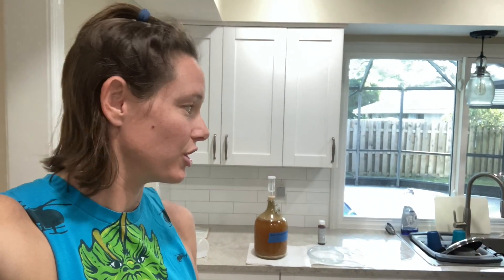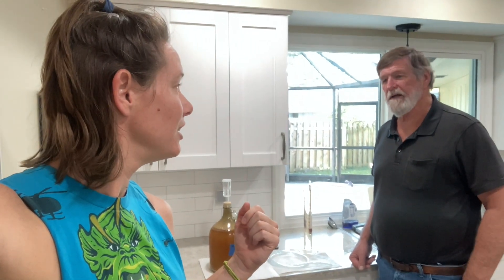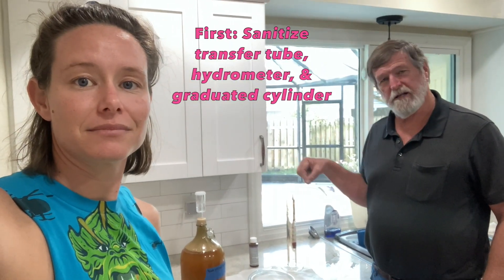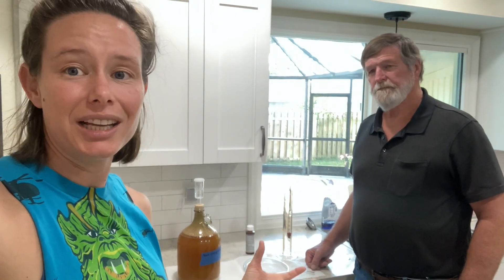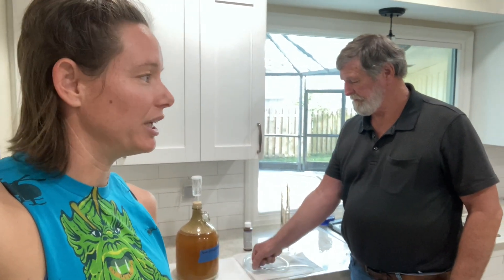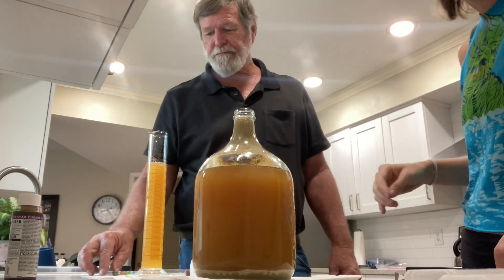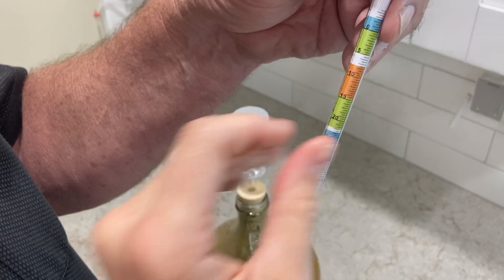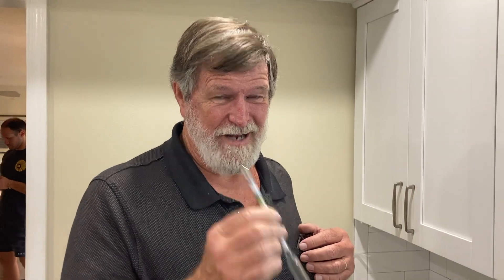How to use a HYDROMETER: My dad uses a HYDROMETER for the first time!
I always use hydrometers for all of my brews because I like to know how much alcohol is being produced during fermentation. So naturally, when my parent's brew kit didn't include a hydrometer, I got them one! No, you don't NEED a hydrometer to make beer or wine, but I think it is a necessary tool if you plan on regularly brewing. In this video my dad uses a hydrometer for the first time!

Graduated cylinder